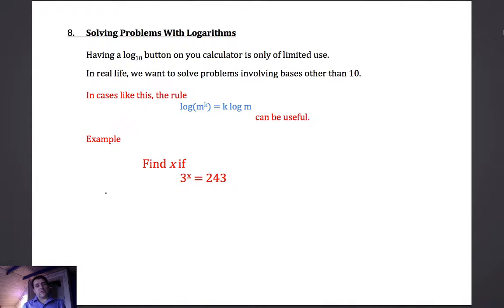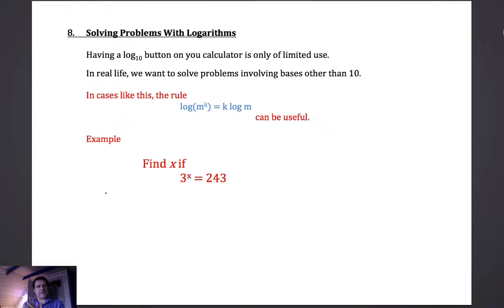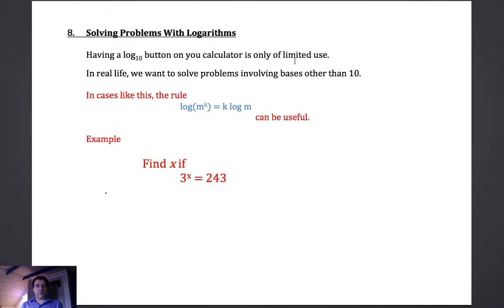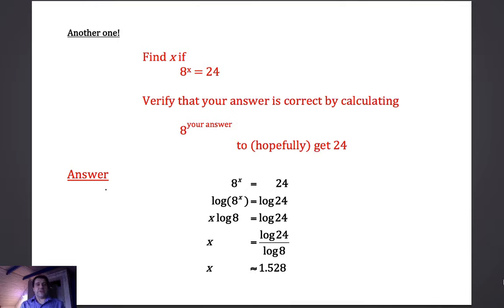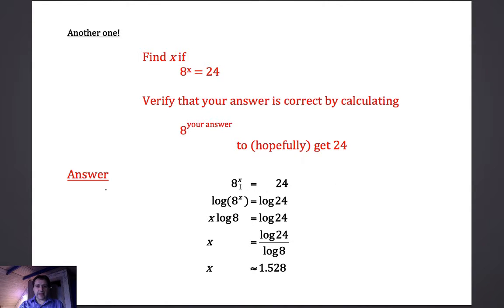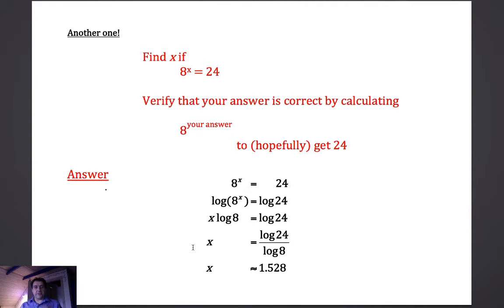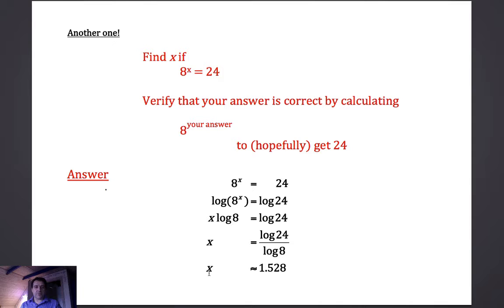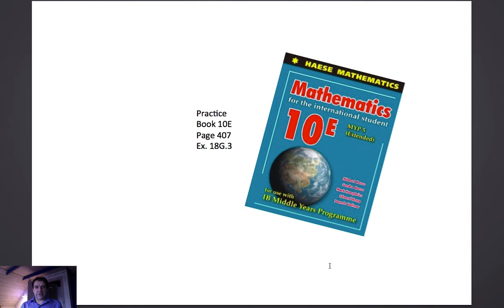MYP5 Unit 1 Chapter 8